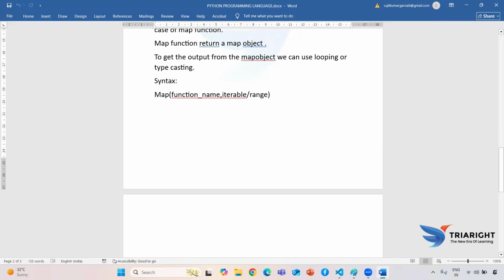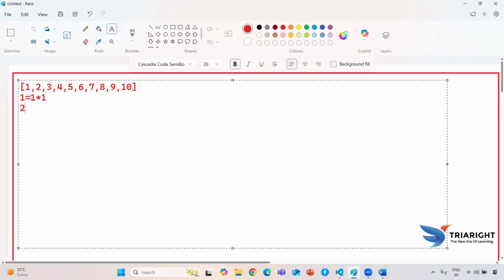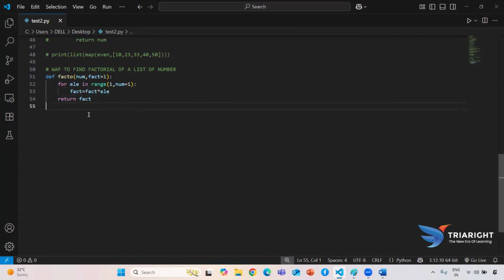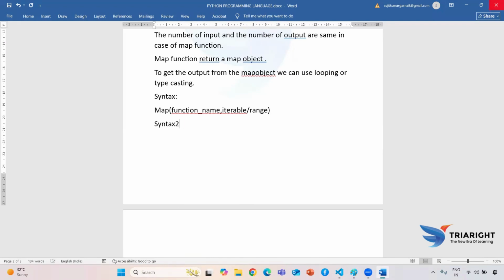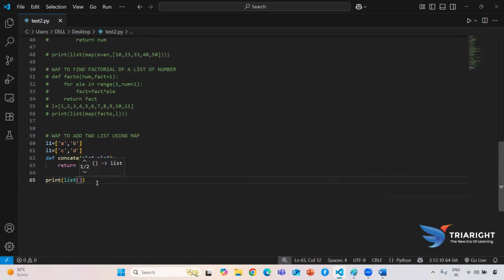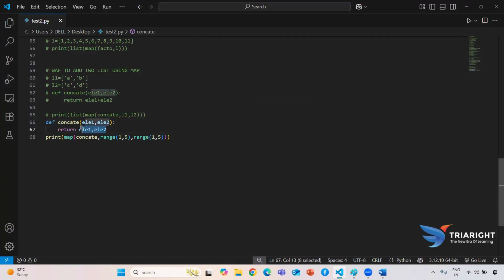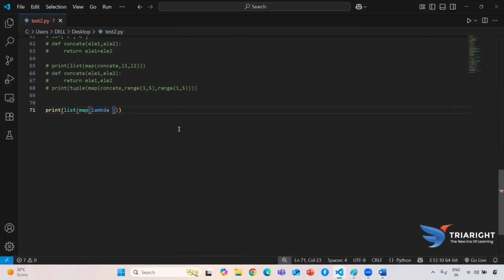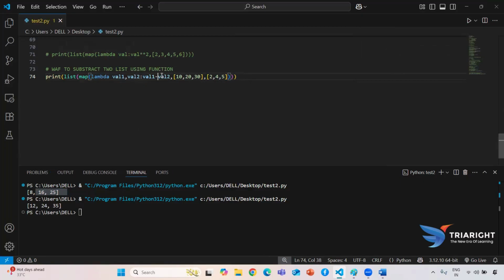Built-in Functions in Python (Part 3) | String Functions | Python Tutorial – Chapter 11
In this session, we’ll continue learning about Python’s Built-in Functions, focusing on functions that work with strings.

You’ll learn:

Common string functions like len(), ord(), chr(), and str()

How to convert characters to ASCII and vice versa

Useful tricks with string manipulation using built-ins

By the end of this lesson, you’ll know how to use Python’s built-in string functions to handle text effectively in your programs.